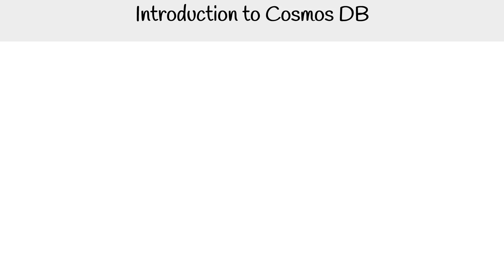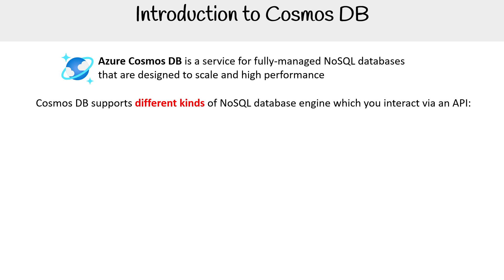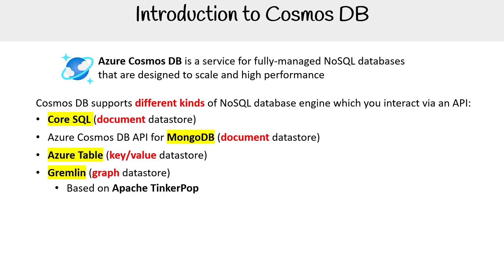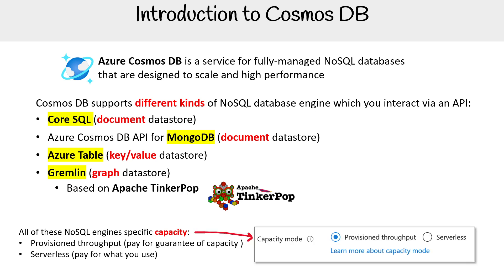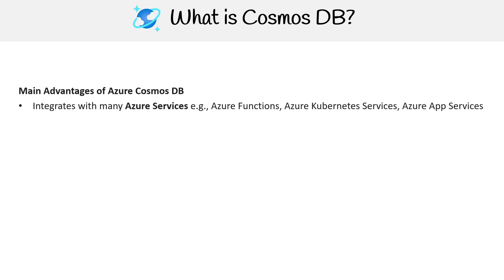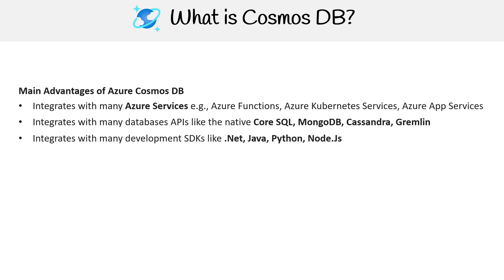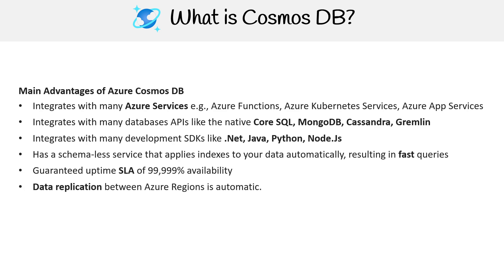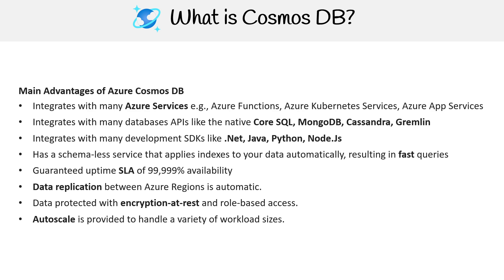Introduction to Cosmos DB Advanced Features - Azure Developer Associate AZ-204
Discover the advanced features of Azure Cosmos DB and understand its capabilities as a fully managed, globally distributed NoSQL database service.